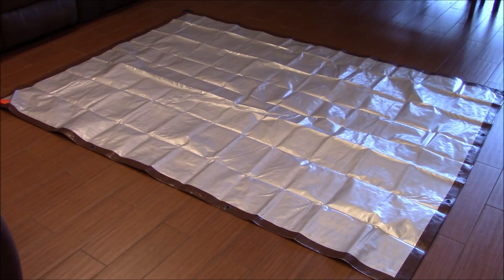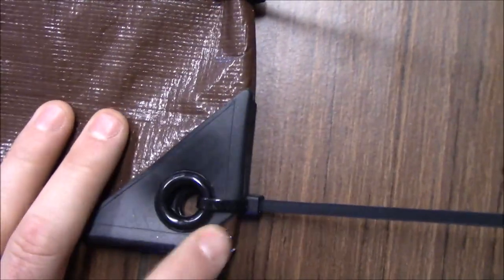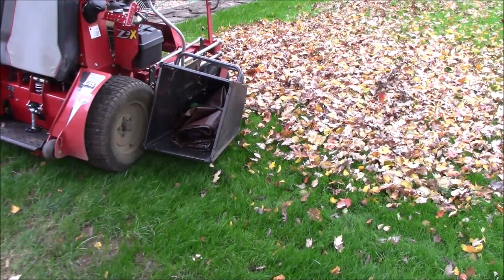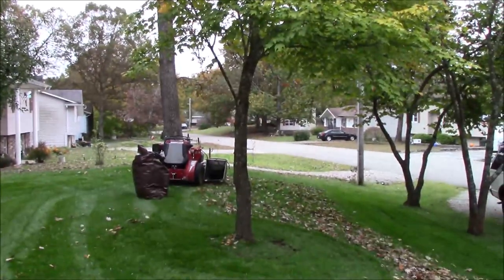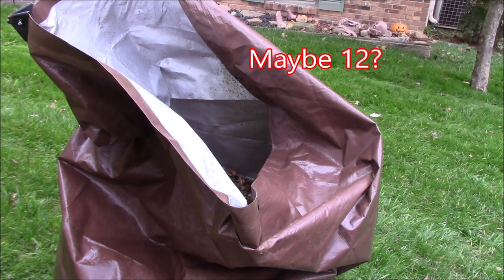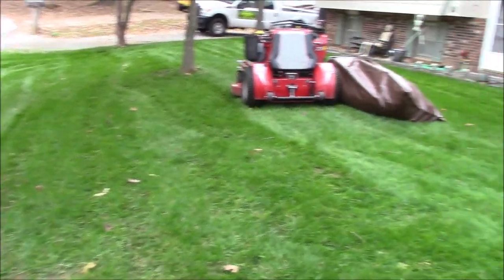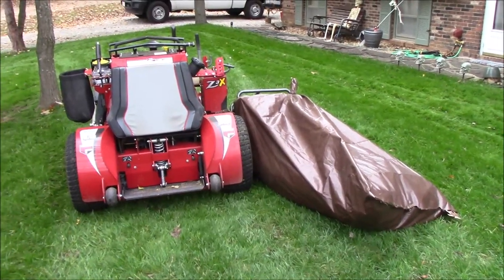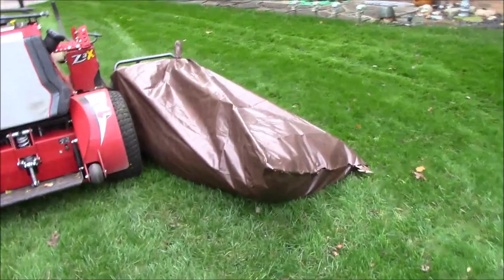Homemade Leaf Bags - Making + Testing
Making and testing a leaf bag to use as one of my tools for leaf cleanup this year. Very inexpensive leaf cleanup system.